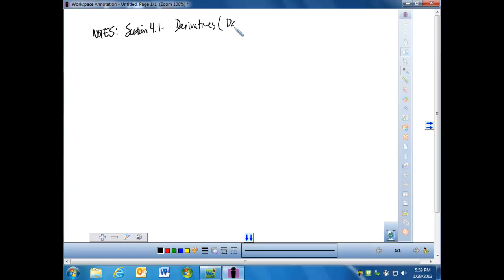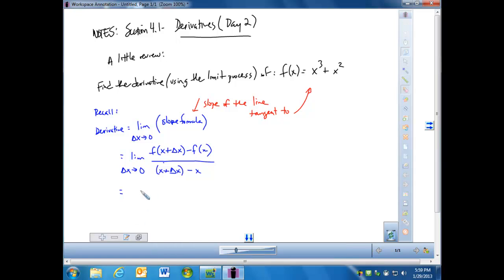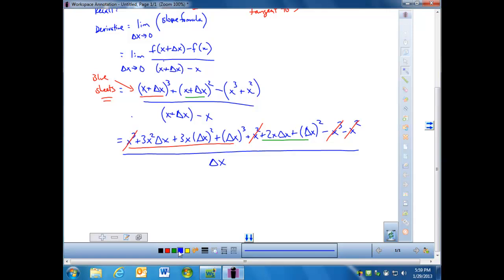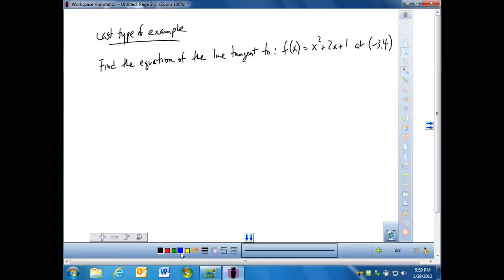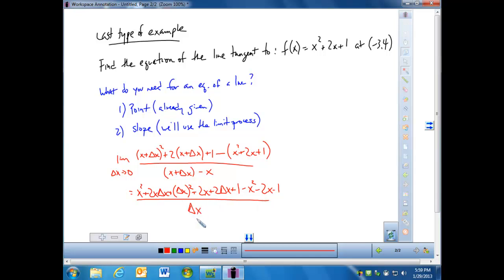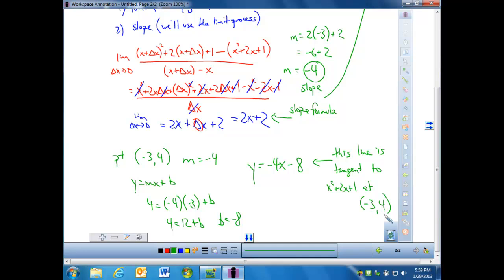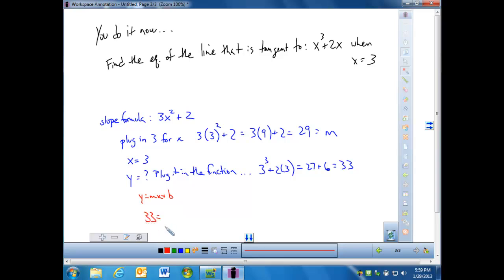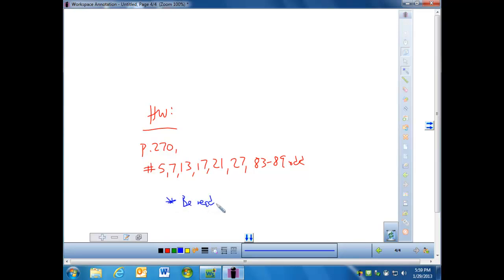Section 4.1b: Intro to Derivatives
This is the second day of a discussion involving what a derivative is and how to find it through the -limit approach.-  This involves understanding the relationship between a derivative and the slope of the tangent line to a function.